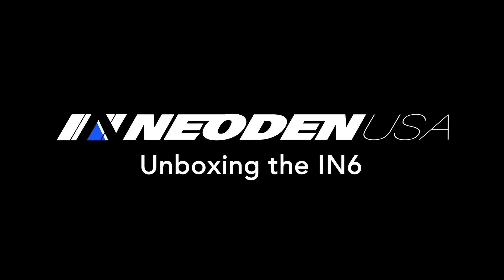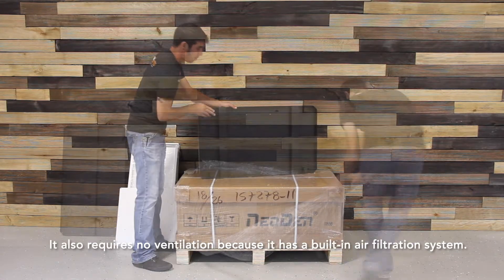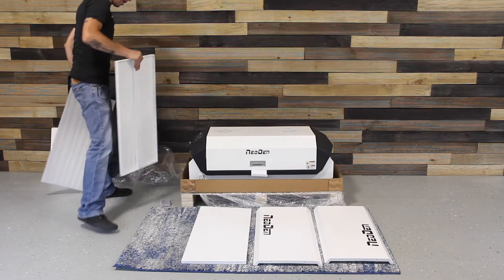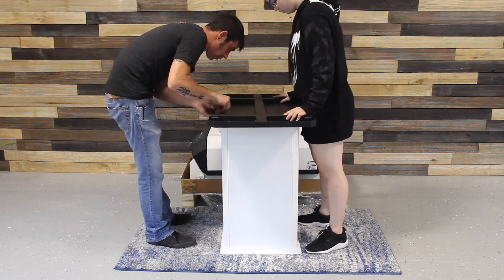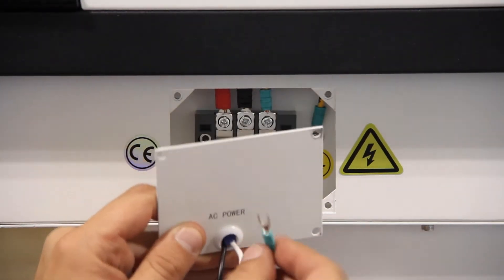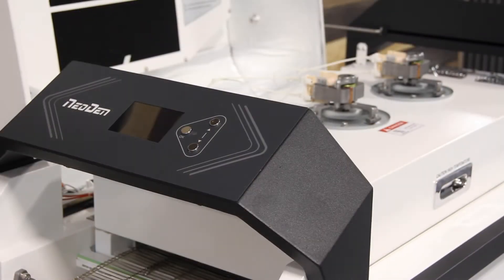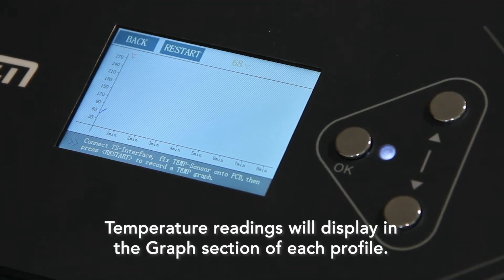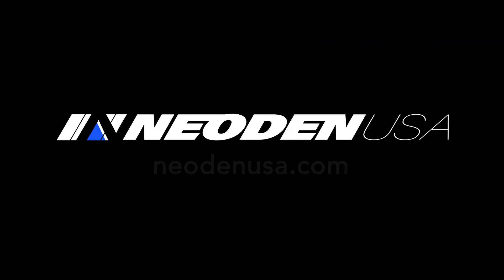Neoden IN6 Reflow Oven - Unboxing Video and Overview